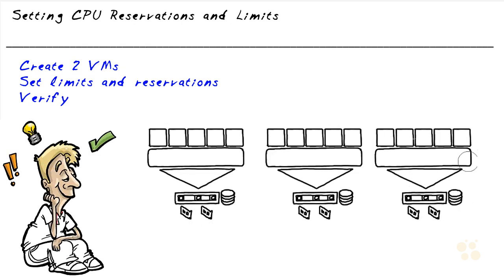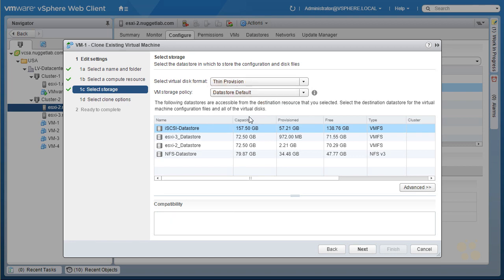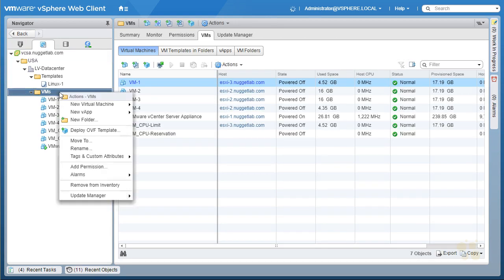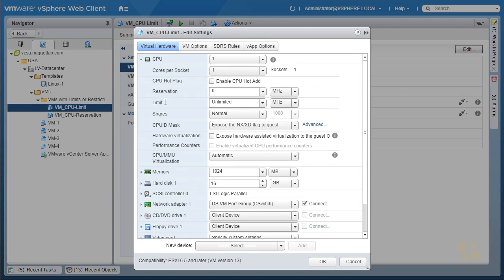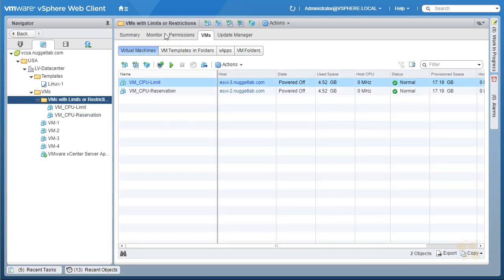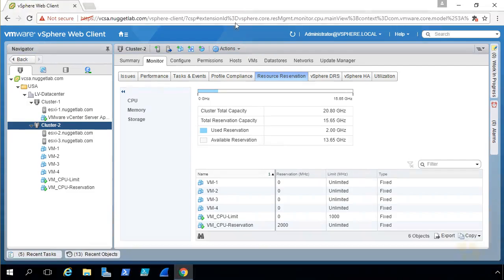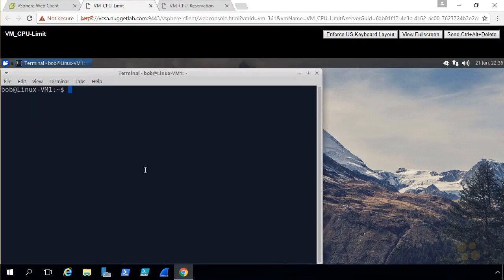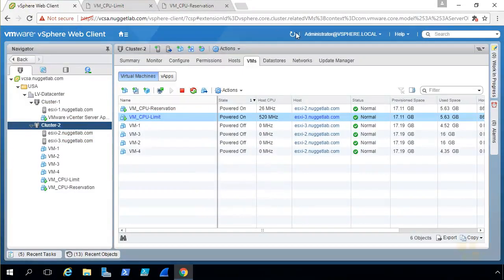37 Configuring VM CPU Limits and Reservations